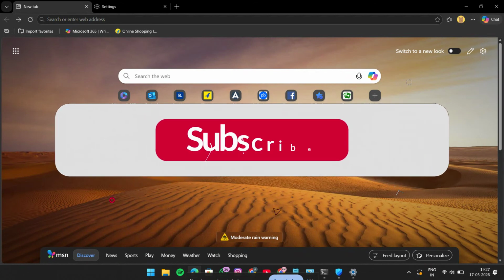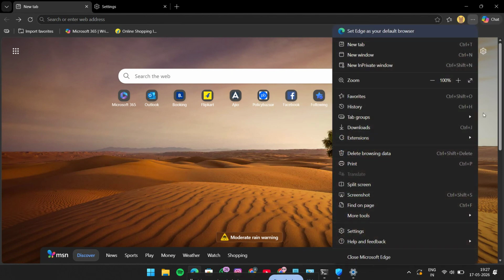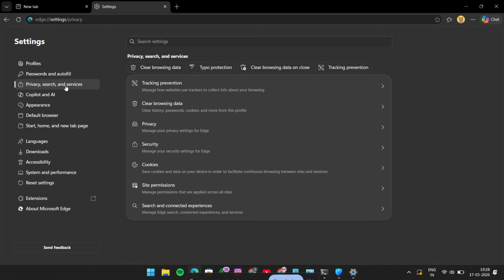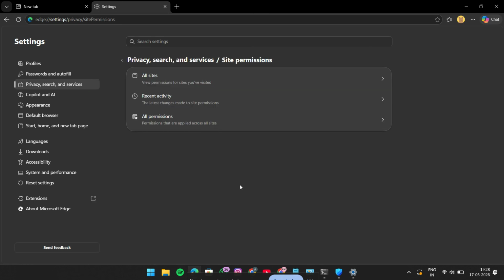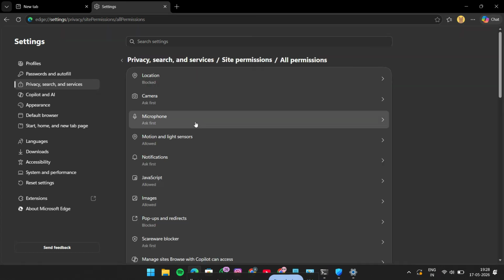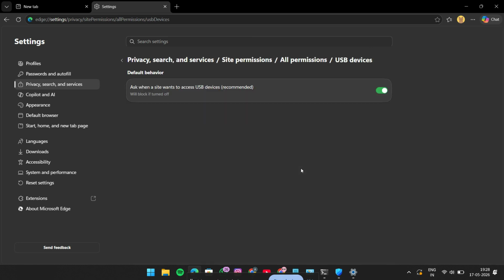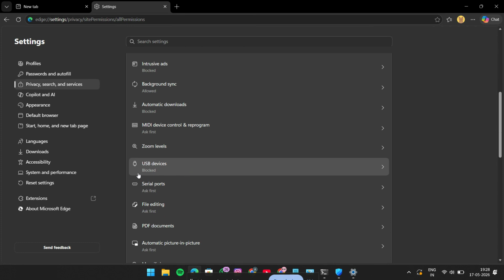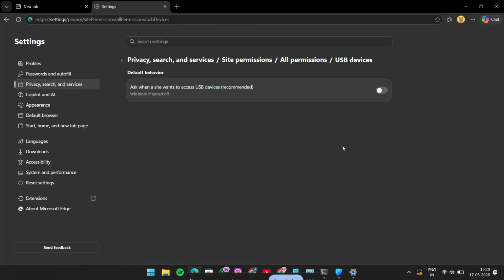How To Turn Off USB Access In Edge (Easy Guide)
Learn how to turn off USB access in Microsoft Edge using the built-in site permissions settings.
This quick guide shows you where to find the USB devices option and disable it in just a few steps.

🕚Timestamps:
0:00 Intro
0:13 Open Edge Settings
0:24 Go To Privacy, Search, And Services
0:38 Open Site Permissions
0:50 Select All Permissions
1:01 Turn Off USB Devices
1:15 Outro

✍️What You'll Learn In This Video:
• How To Turn Off USB Access In Microsoft Edge
• How To Find Site Permissions In Edge Settings
• How To Disable USB Devices Permission For Websites
• How To Manage Browser Device Access Settings
• How To Improve Privacy In Microsoft Edge

💡Pro Tips:
• Double-check that USB devices is toggled off after changing the setting.
• If you use trusted websites, re-enable the permission only when needed.
• Review other site permissions like camera, microphone, and location for better privacy.
• Restart Edge if the setting does not appear to update immediately.